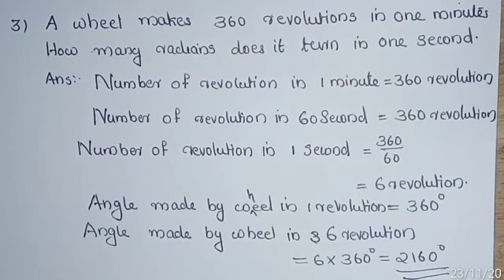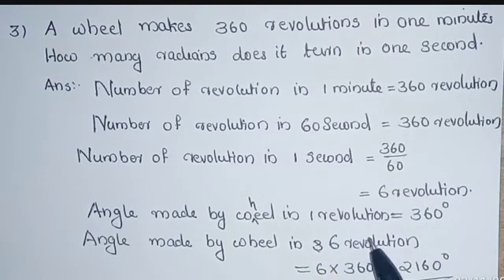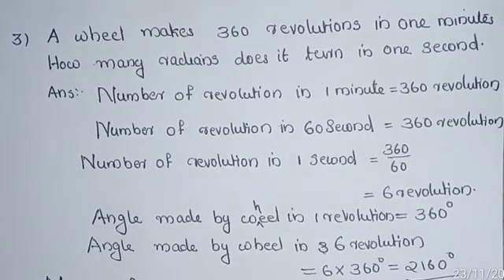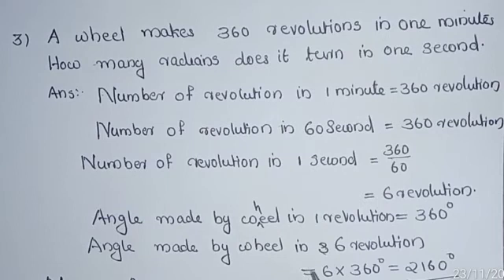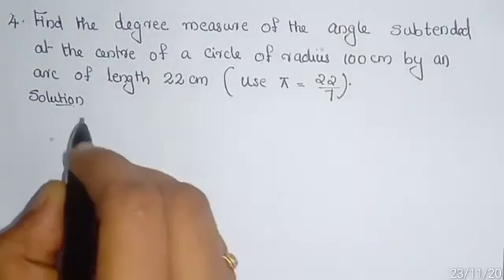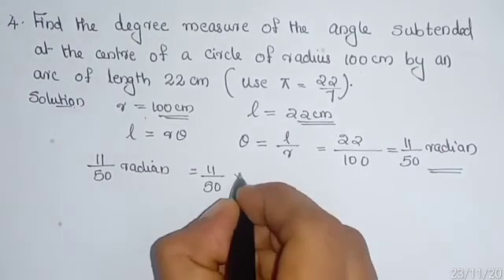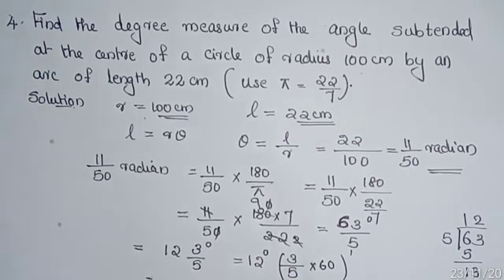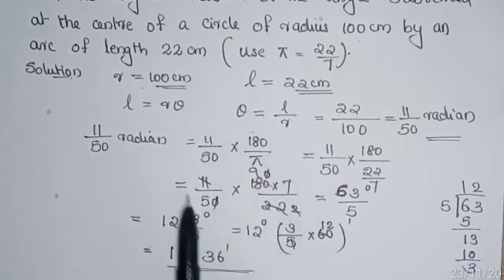Class XI Maths //Chapter 3//Trignometric Functions//Exercise 3.1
Dear Students,
In this video you can watch Chapter 3 Trignometric Functions of Plus 1 Maths. I follow NCERT Text Book . I think it will help all students who are in CBSE and State Syllabus . The AIM of my channel is to make Mathematics Simple and Crisp. Kindly support by sharing the same with your friends.

Regards
Resmi. R